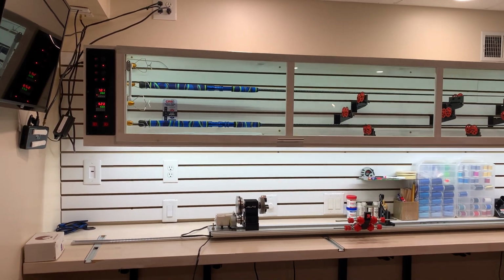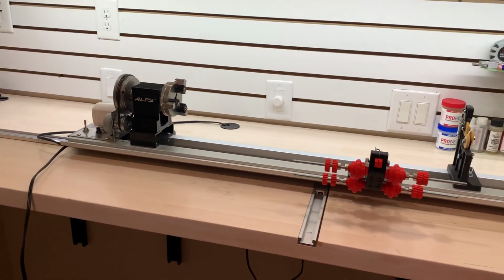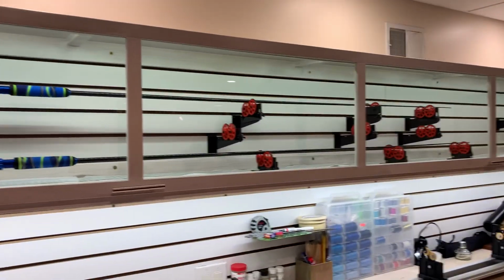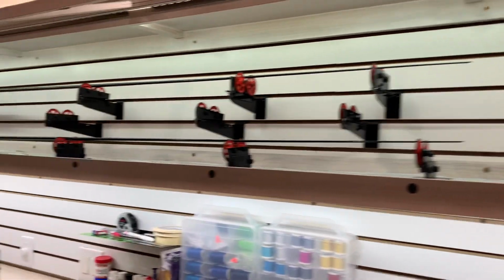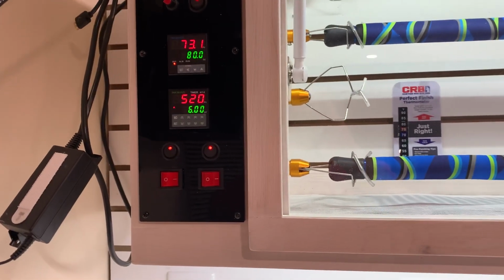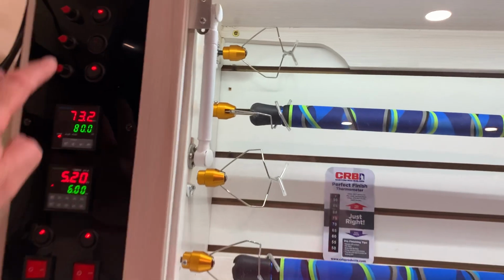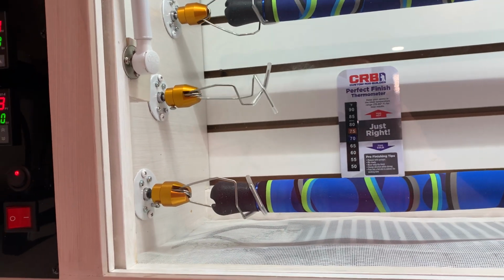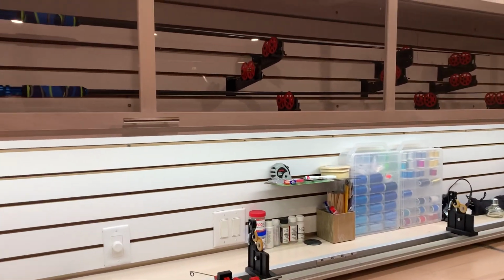Rod bench & drying cabinet